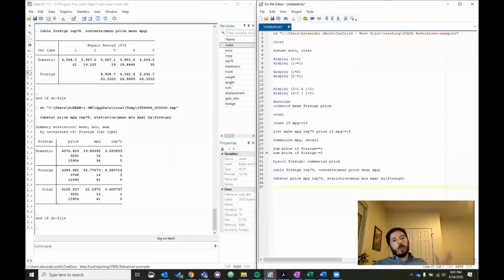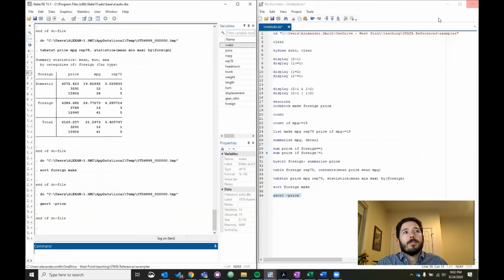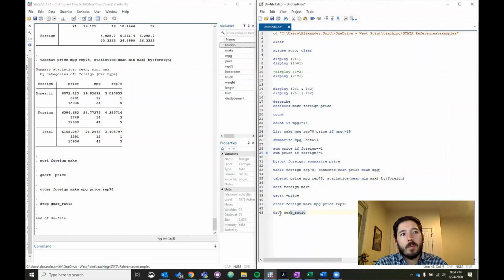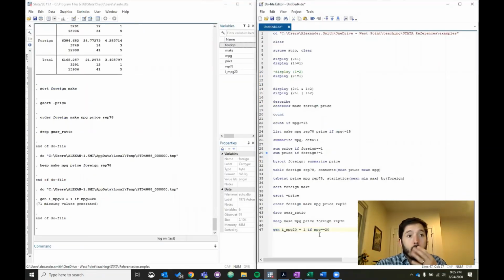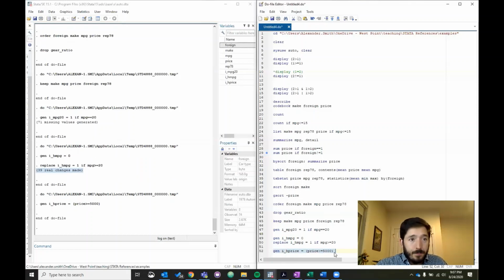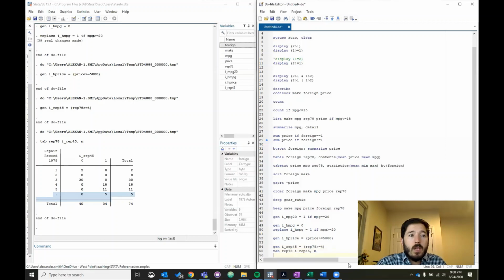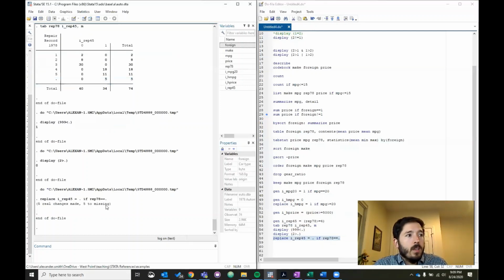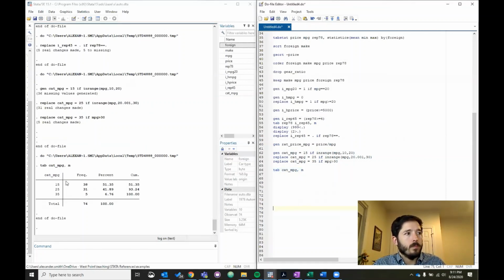STATA 4 - Creating variables